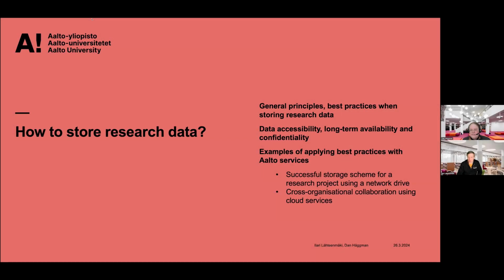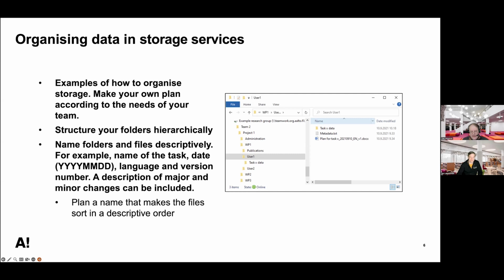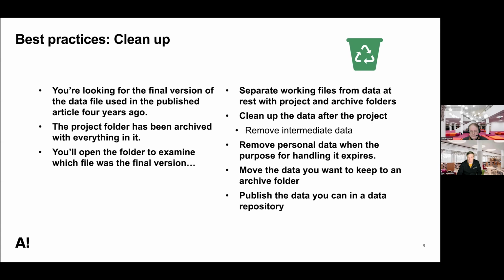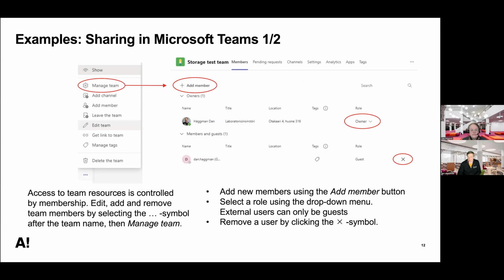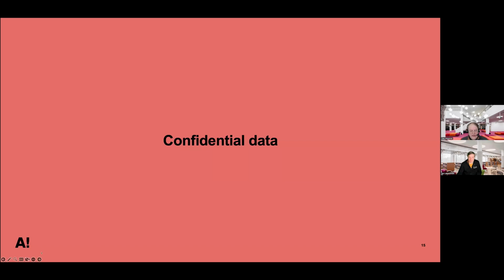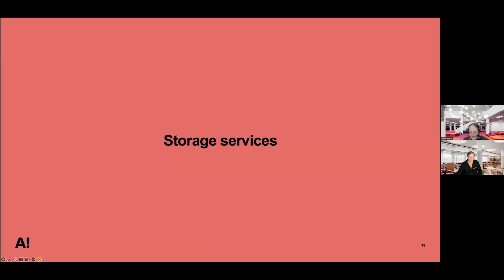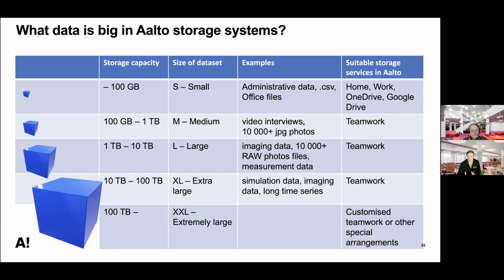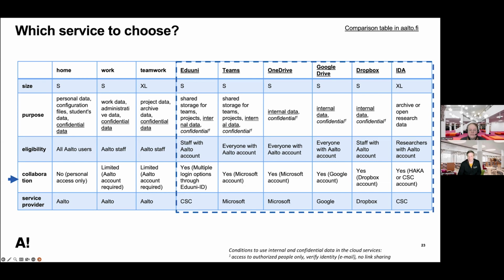How to Store Research Data, 26.3.2024 (Aalto University)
00:00 Introduction
01:05 Best practices: Organise
04:43 Organising data in storage services
06:20 Best practices: Access
09:16 Best practices: Clean up
11:46 Backup your data
14:49 Sharing data in the cloud: Cross-organisational collaboration in the cloud
17:35 Sharing data in Microsoft Teams
19:28 Long-term availability in the cloud
23:42 Data confidentiality
25:17 Sharing confidential data in OneDrive
26:59 Sharing confidential data in Google Drive
28:21 Storage services: Aalto internal storage services, storage services from an Aalto workstation
33:30 Suitable storage services by data size
38:40 Which storage service to choose?
41:49 End remarks

Lecturers' background photos: Tuomas Uusheimo.